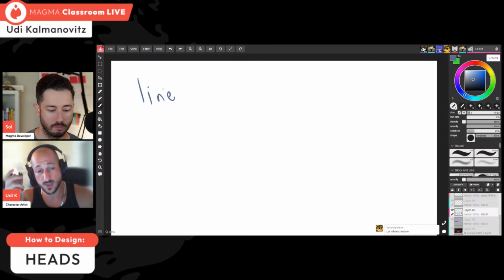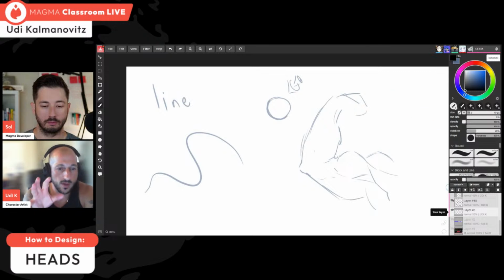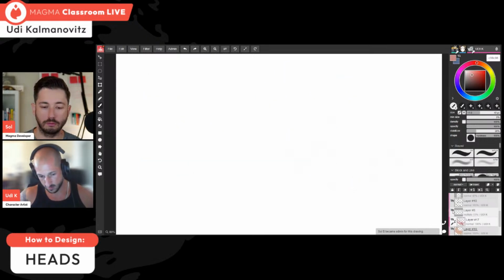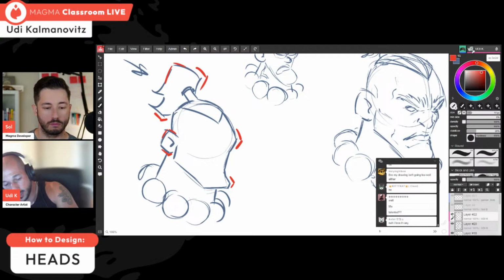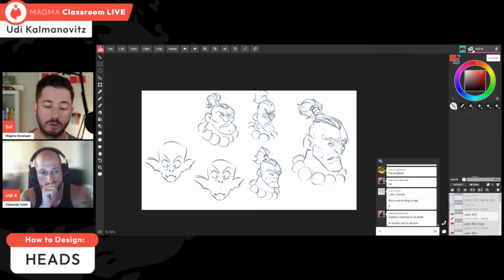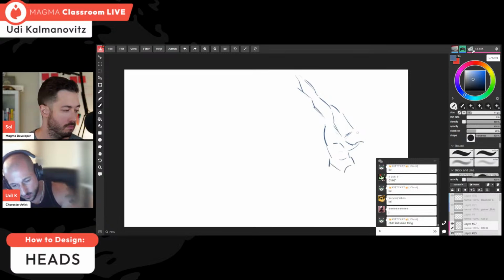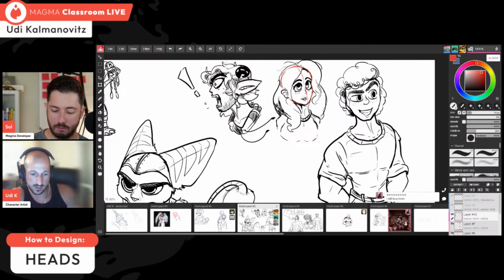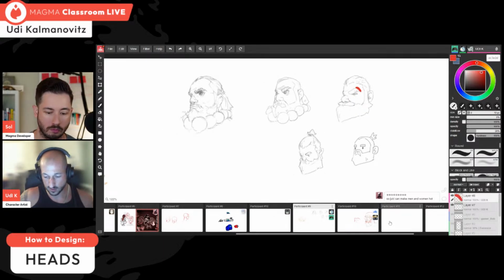Head Design Stylization & Language | Magma Classroom LIVE with Udi Kalmanovitz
This episode of Magma Classroom LIVE hosts Instructor, Udi Kalmanovitz. Udi lives in Tel Aviv, Israel and is a proud and dedicated husband and father of 3. He is the founder of Drawing Academy, and educator at the Israeli Animation College. He is a professional illustrator, character designer, and art director.

First 45 min:
Lecture & work session

Last 45 min:
Work session, Critique, and Q & A time

Join the Magma Discord to create with other artists in the Magma community, and participate in upcoming regularly scheduled livestreams, contests, and more!